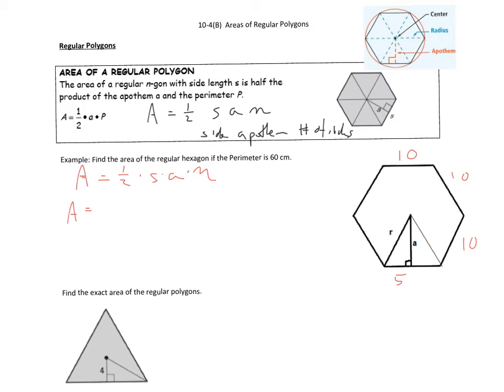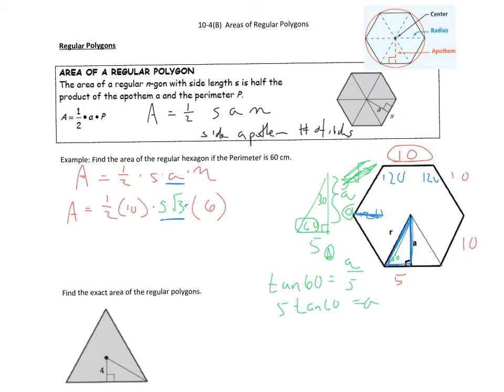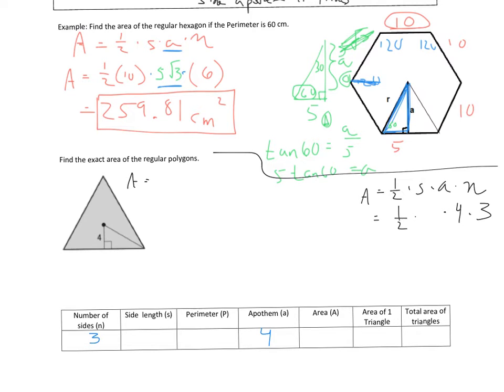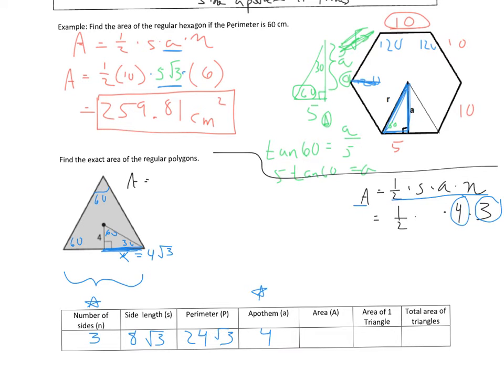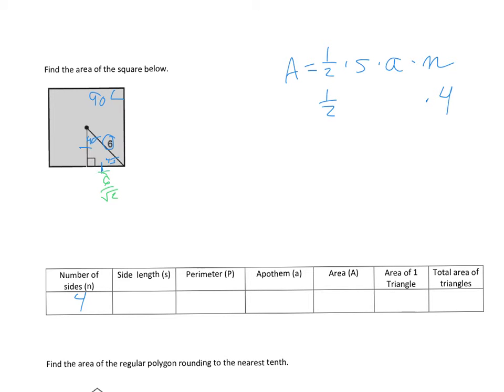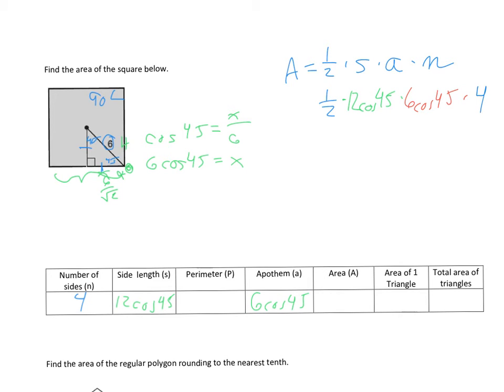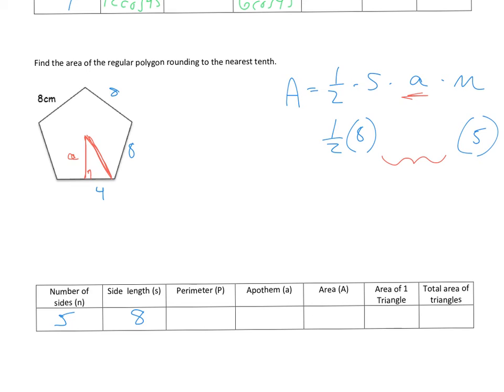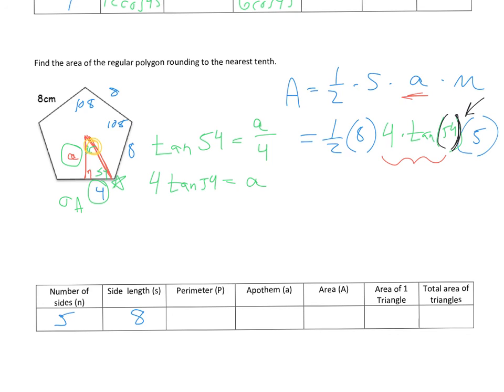Geo 10.4(B) notes